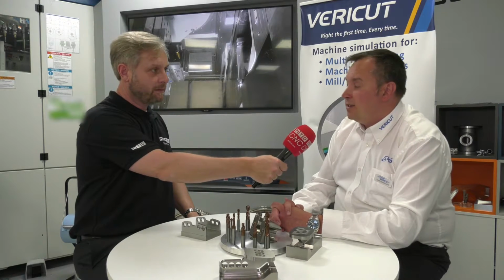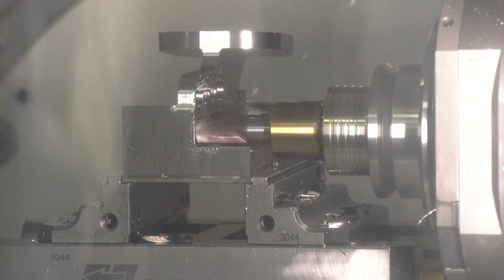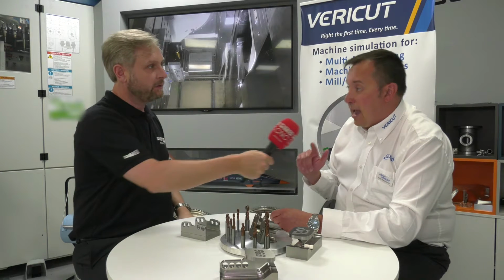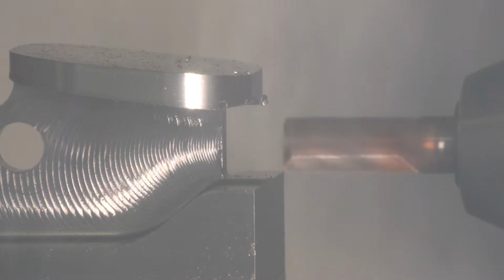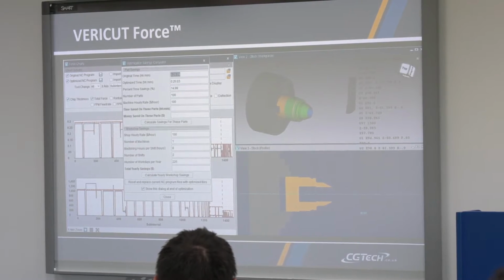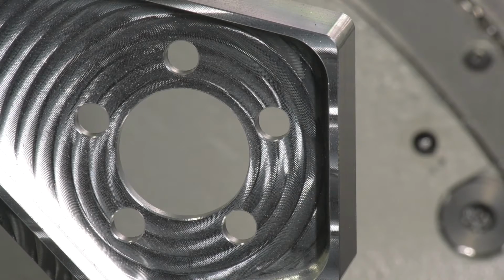CGTech give an optimized attack with VERICUT Force Module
CGTech shines a light on the features and benefits of its VERICUT Force module at Kyocera SGS lunch and learn event. VERICUT Force analyzes and optimizes cutting conditions throughout CNC Program operations to reduce cycle times by up to 60% and improve tool life significantly.